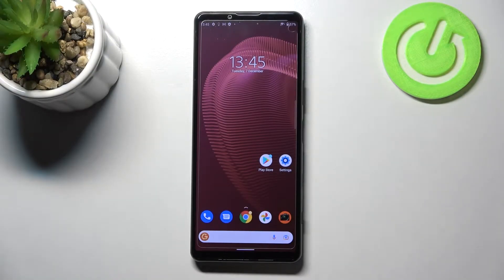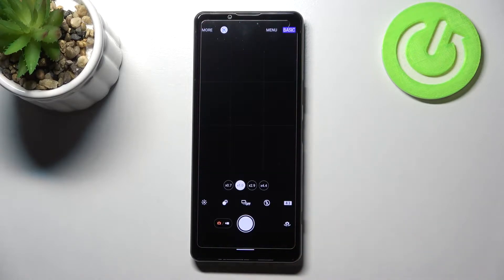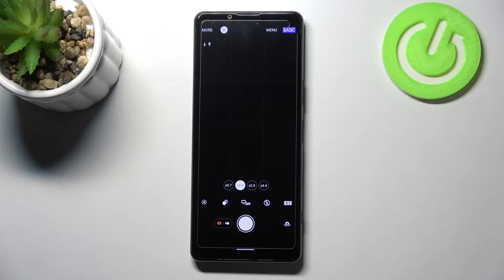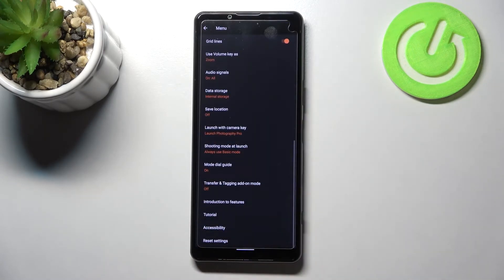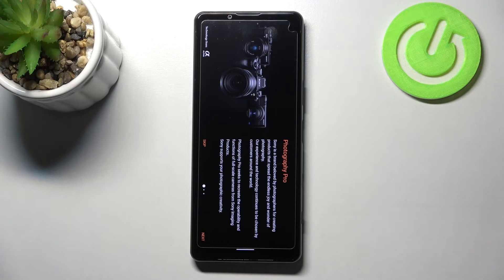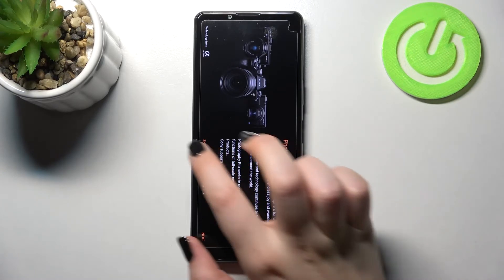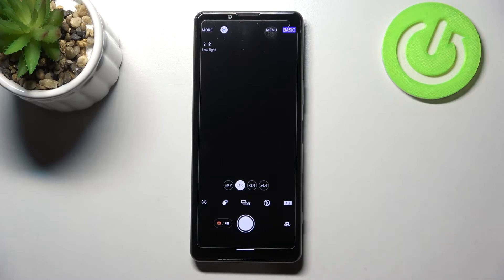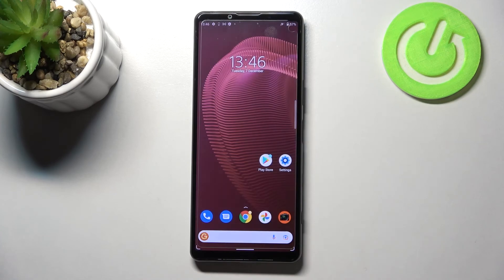How to Reset Camera Settings in SONY Xperia 5 III - Restore Camera Settings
Learn more info about SONY Xperia 5 III:
Open this video if you want to know how to reset all camera settings in SONY Xperia 5 III, then watch this tutorial. Our expert will show you how to enter the camera settings, and then how to successfully restore the default camera settings. As you know, the camera in SONY Xperia 5 III gives you a lot of configuration options, so if you just want to restore factory settings, don't miss this tutorial. If you want to know more about your SONY Xperia 5 III, go to our YouTube channel.

How to reset the camera setting in SONY Xperia 5 III? How to restore camera defaults in SONY Xperia 5 III? How to reset the camera in SONY Xperia 5 III? How to restore camera settings in SONY Xperia 5 III?  How to bring back factory camera configurations on SONY Xperia 5 III? How to reset all camera settings in SONY Xperia 5 III?